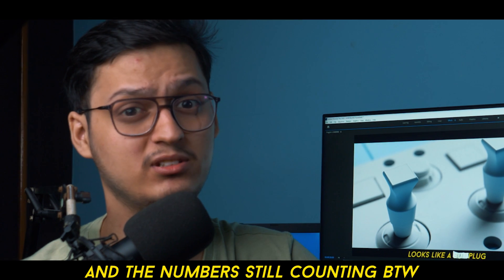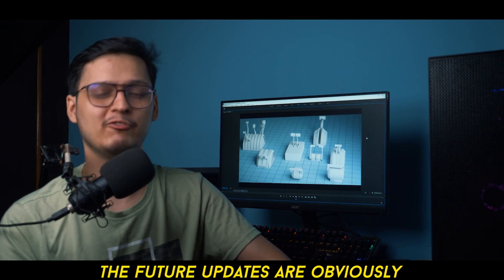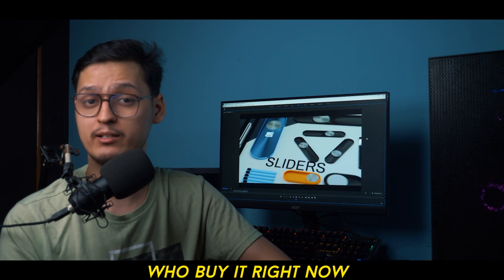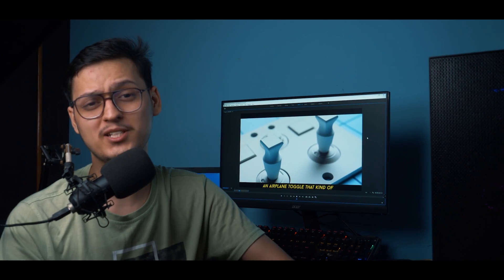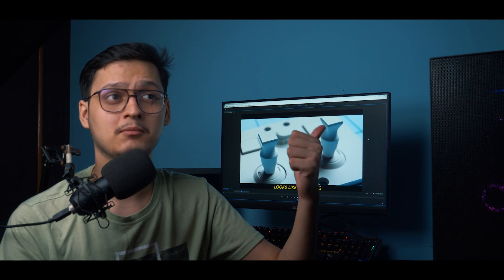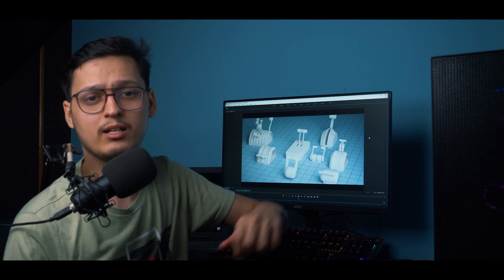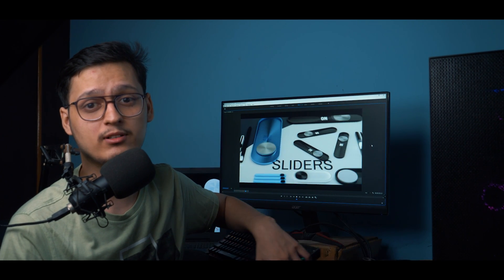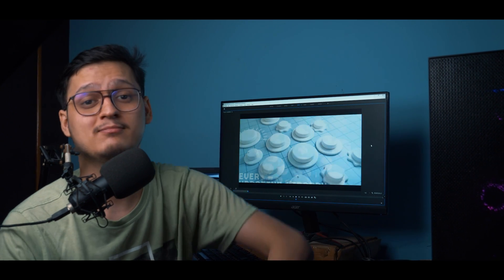SWITCHEROO V2 blender ASSET PACK | trailer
At its core, SWITCHEROO is a collection of procedural/semi-procedural switches, dials, sliders, levers, and other assets that can be appended to your Blender projects. These assets are fully customizable, giving you complete control over every aspect of your 3D models. The best part about this asset pack is its perpetual license and ever-updating library. more and more assets will be added along the way with improved interfacing and usability.
With SWITCHEROO, you'll enjoy unparalleled flexibility and customization options, allowing you to quickly and easily adjust your settings to achieve the perfect look and feel for your project. Whether you're creating detailed mechanical models or stunning visual effects, this asset-pack is sure to become an invaluable addition to your toolbox.